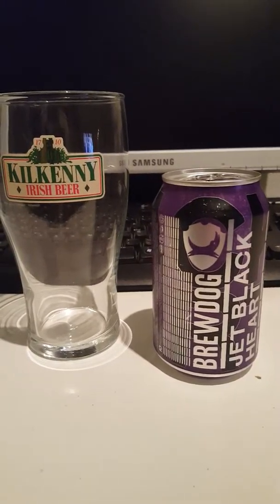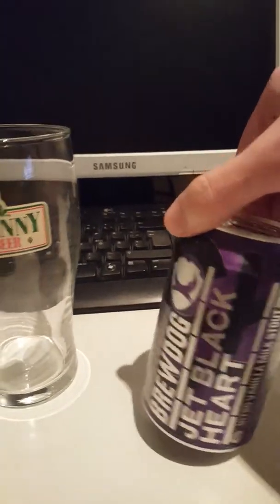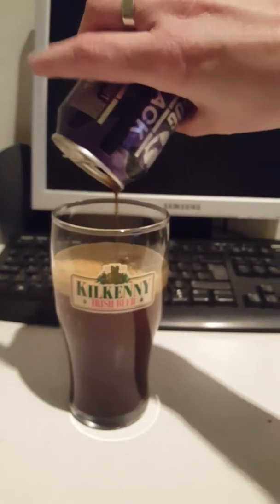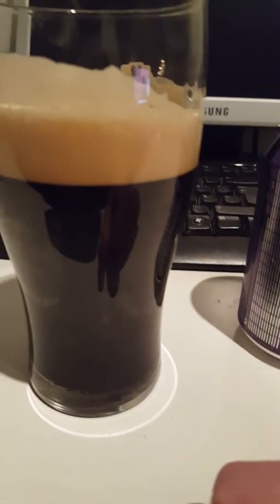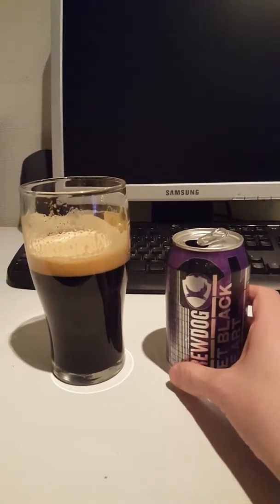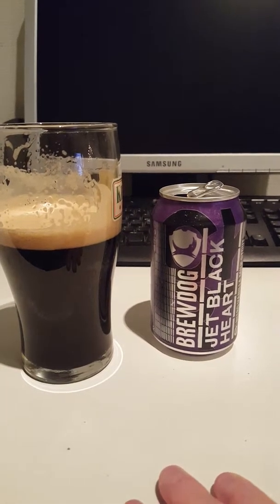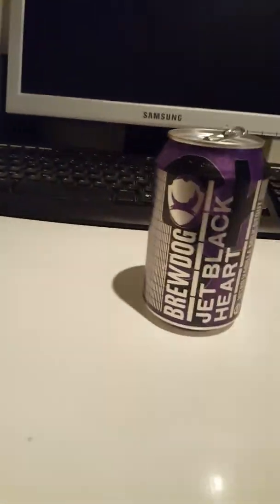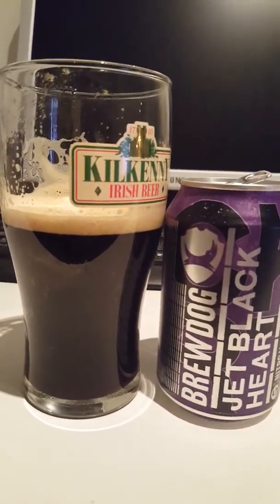# 15 BrewDog Jet Black Heart Nitro Vanilla Milk Stout 4.7 %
Middle of the road milk stout from BrewDog. It's a 3 out of 5 from The Cider Fanatic.